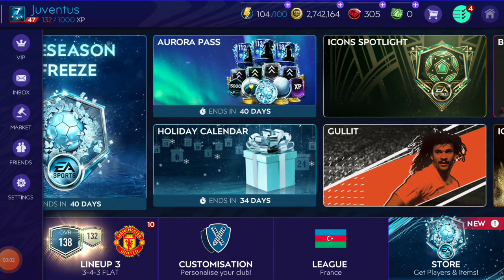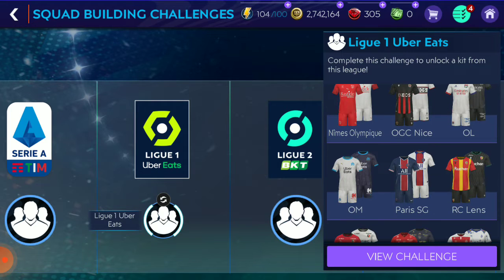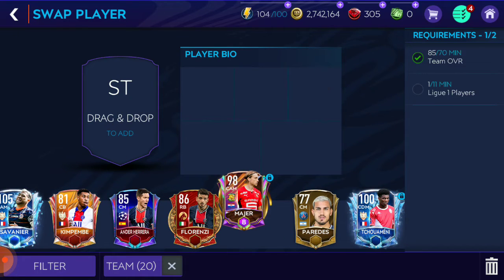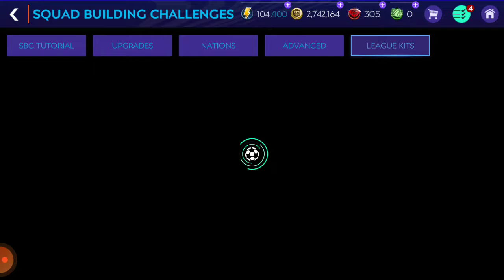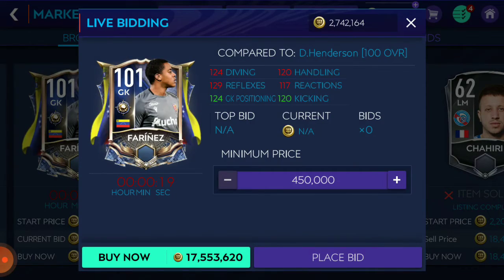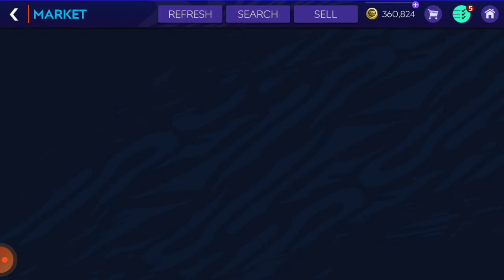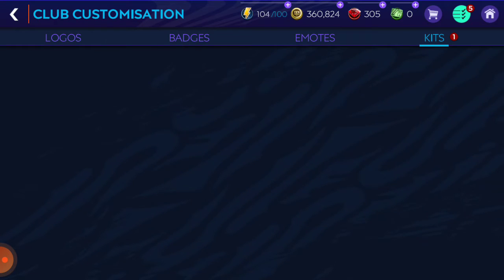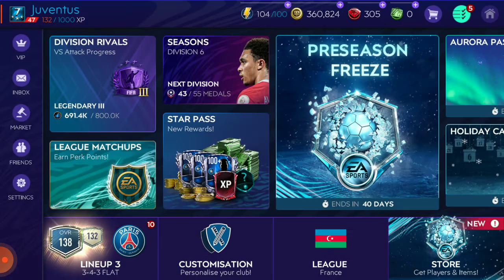how to select your jersey and crest team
the best way to select